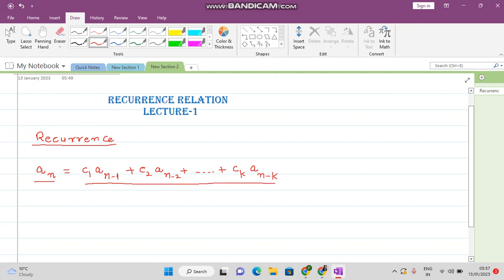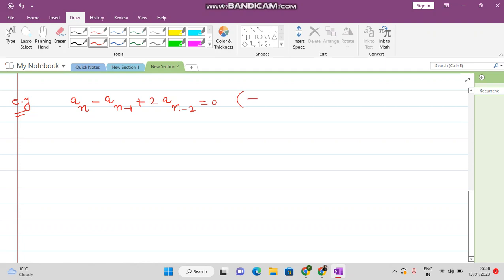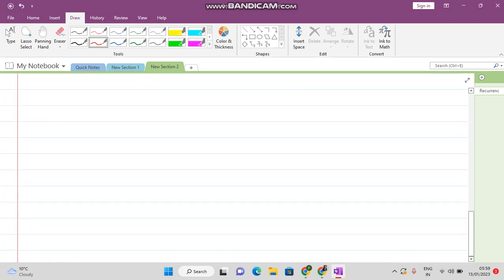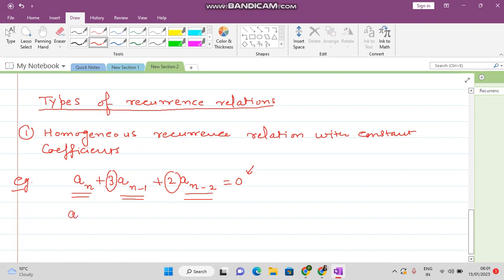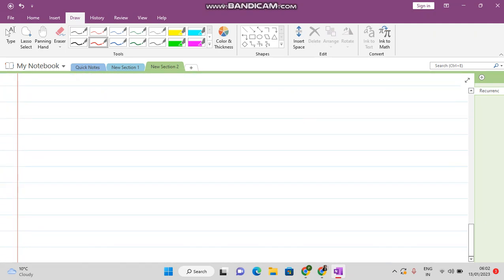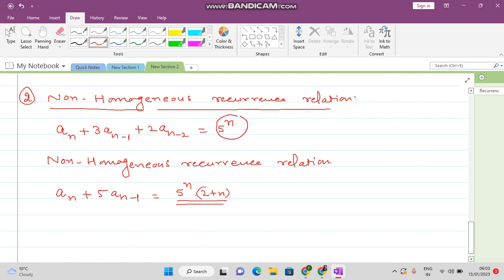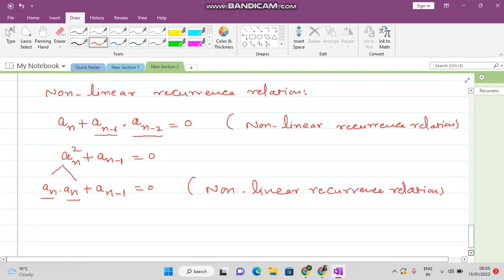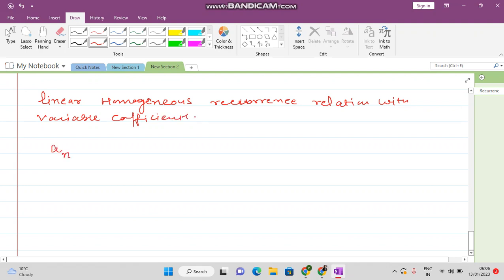Reccurence relation (lecture-1)